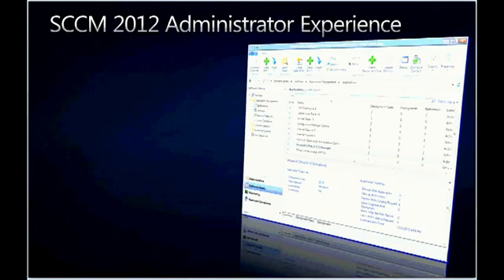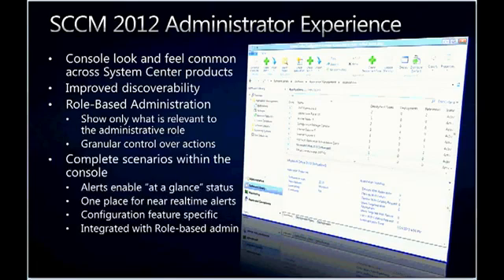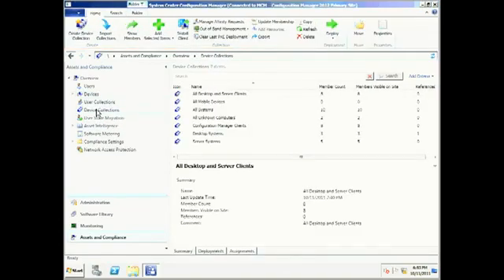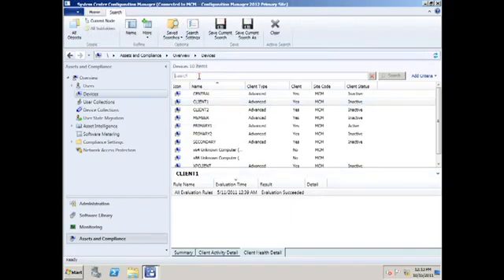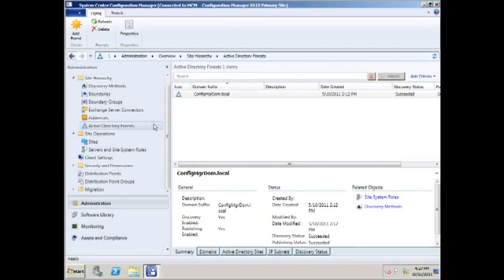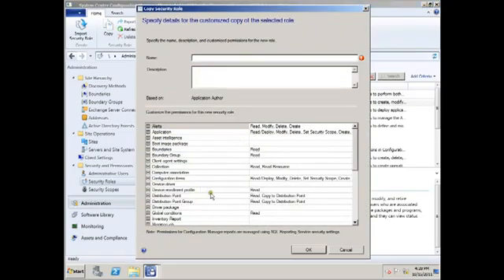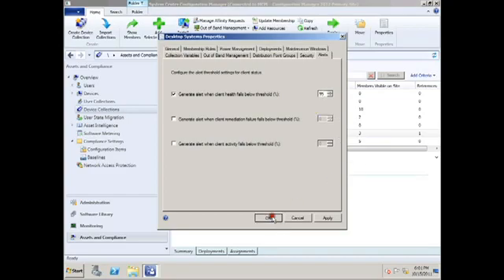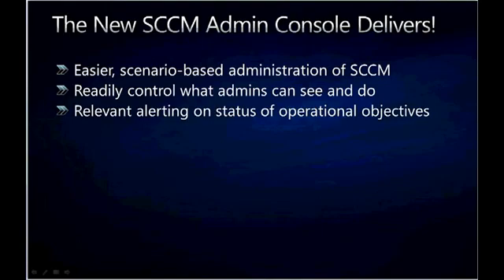SCCM 2012, First Look for Administrators